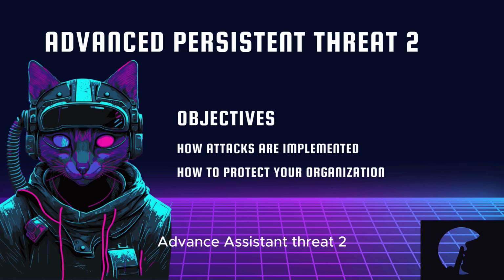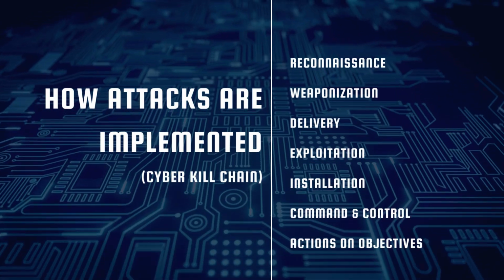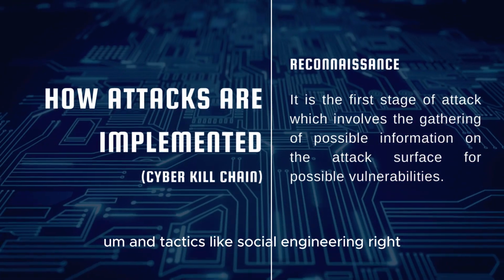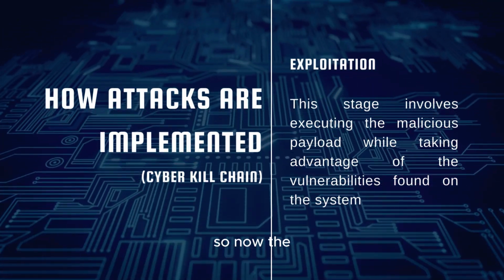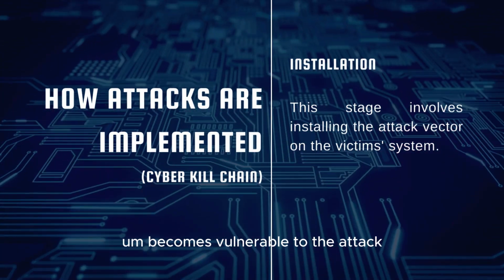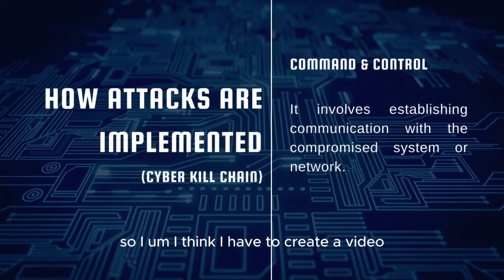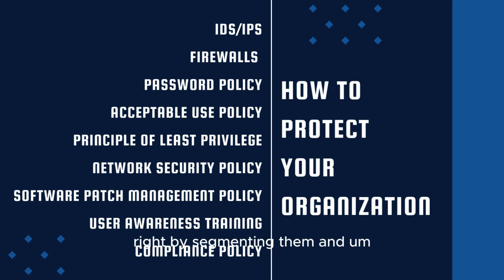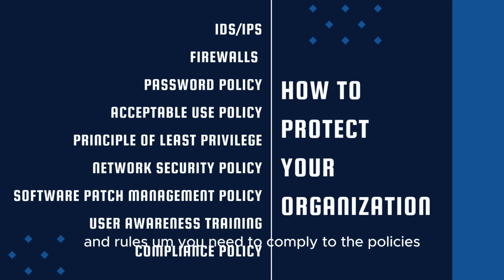Advanced Persistent Threat II | Cyber Kill Chain | How to Protect your Organization from APT Attack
Advance Persistent Threat actor uses various tactics and techniques to exploit their target, as a cybersecurity analyst it is important you understand these tactics and method to keep your organization protected.

Protecting your organization from an APT attack, you need to understand that a single security defence policy or tool can not get the job done.

Recommendations:
You need to be up-to-date on APT Groups, the tactics and tools they use.
You need to monitor your system regularly.
You need to put security tools and policies in place.